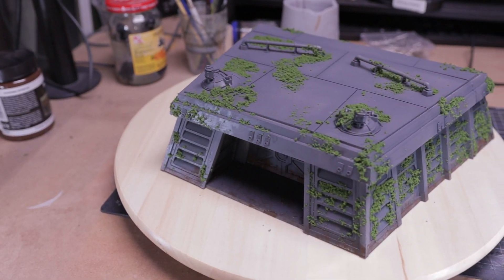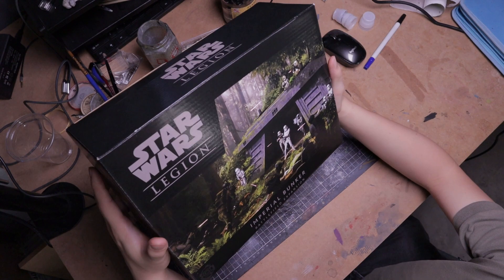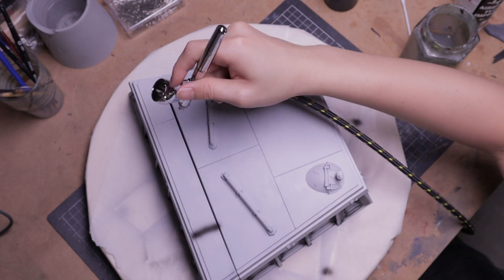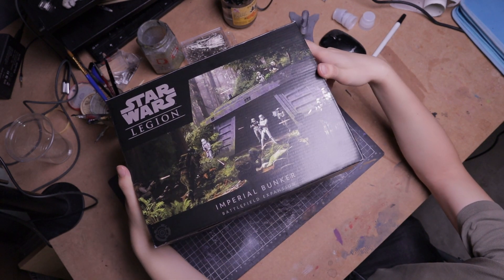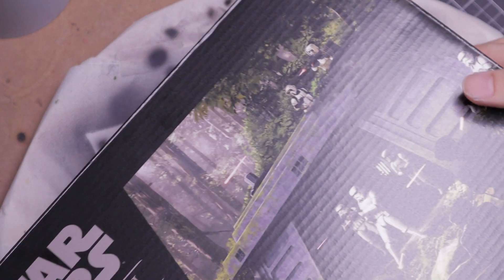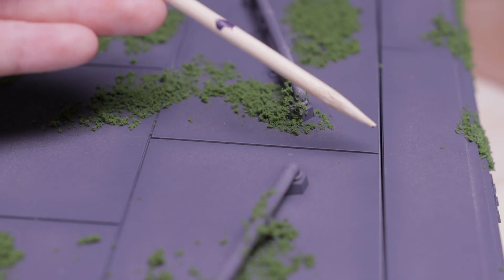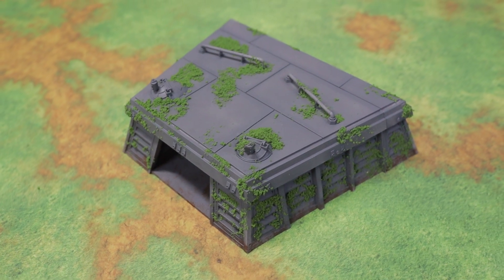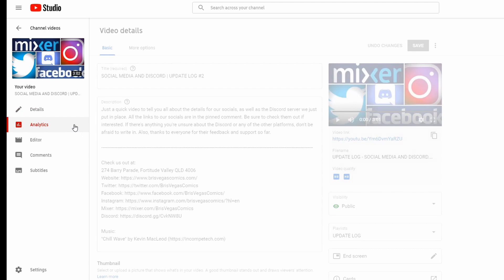Painting Imperial Bunker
Quick and easy way to paint terrain. Also, I have an announcement to make, watch until the end.

Check us out at:
1/54 Baxter St, Fortitude Valley QLD 4006